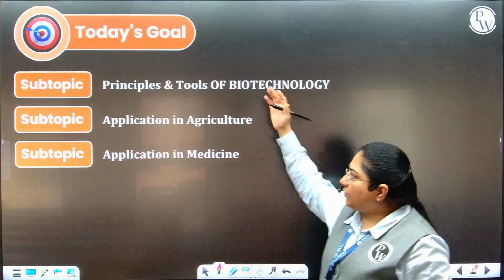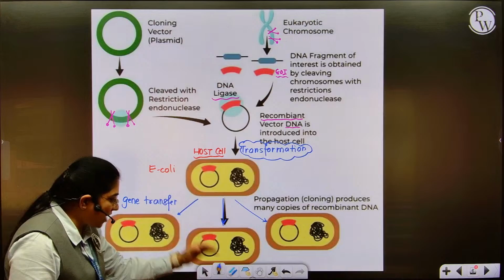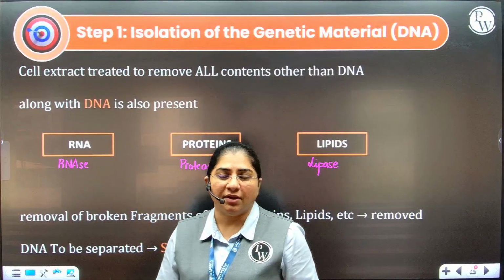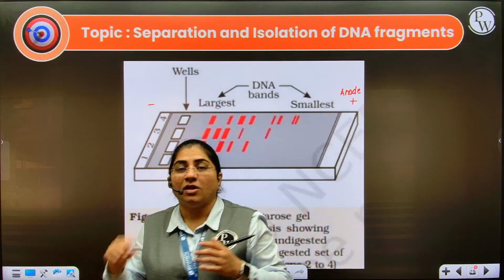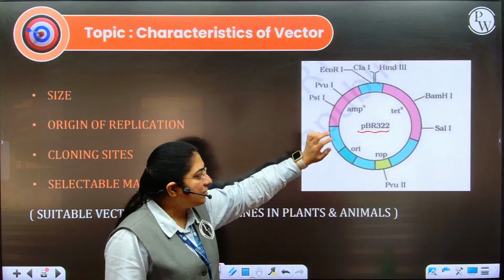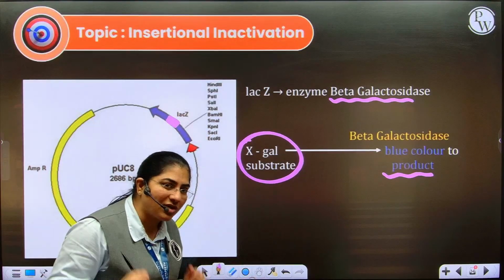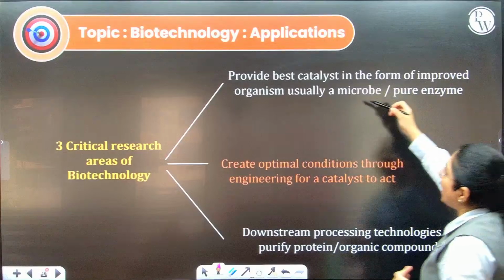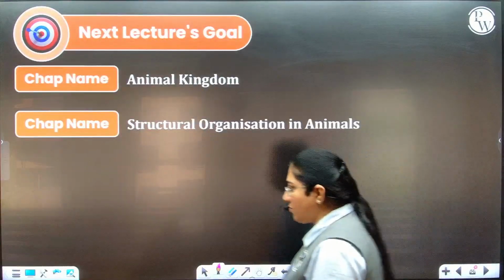Biotechnology: Principles & Process + Biotechnology & Its application | NEET 2025 |One Shot Revision